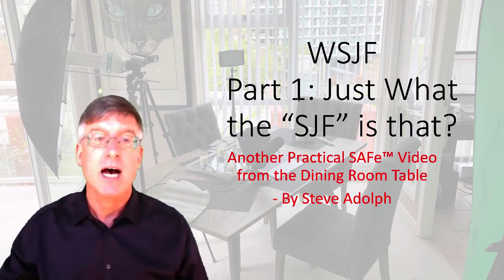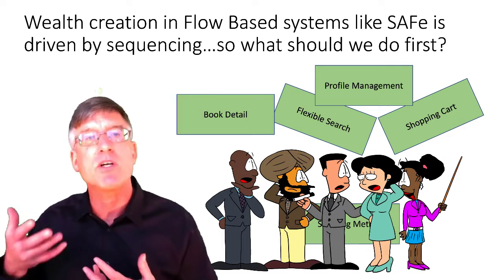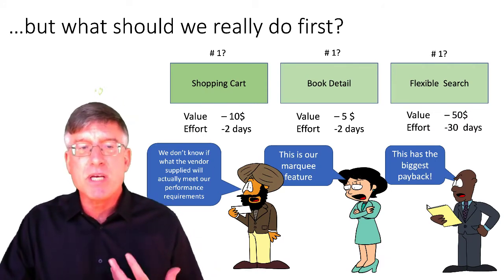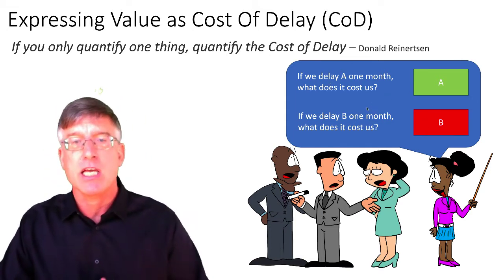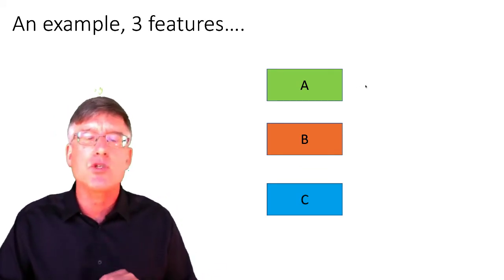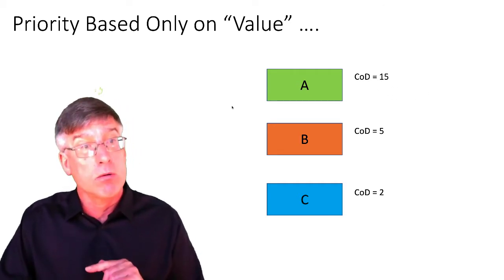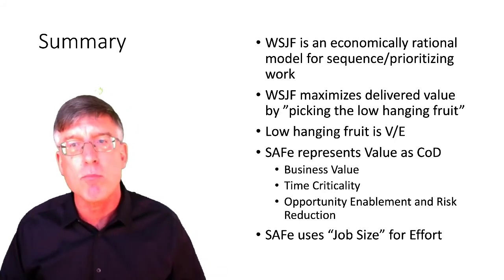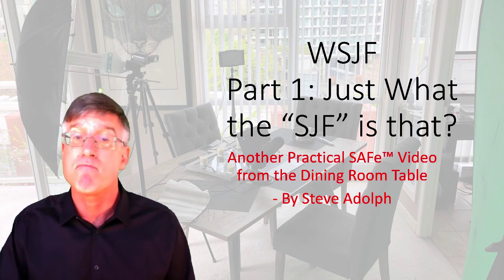Weighted Shortest Job First (WSJF) Part 1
Weighted Shortest Job First is an economically rational approach for sequencing work in a flow based system. We explain what WSJF is, why WSJF makes sense and delivers better economic outcomes than other prioritization approaches